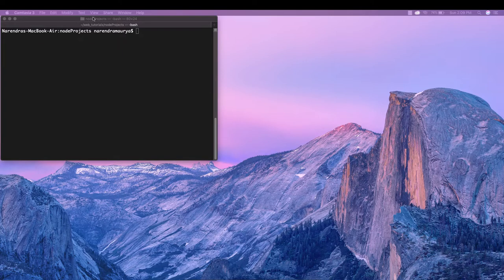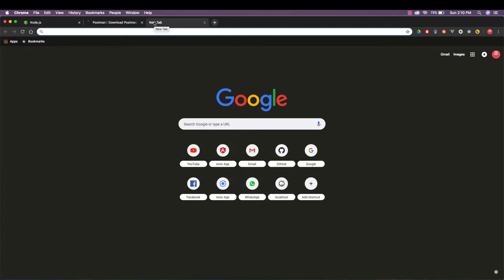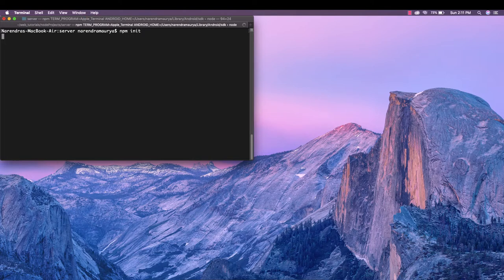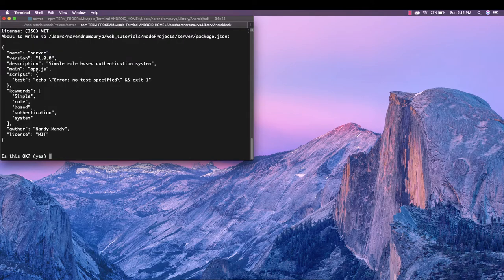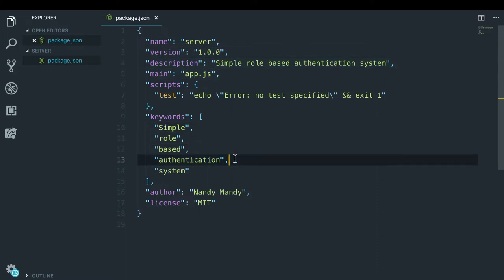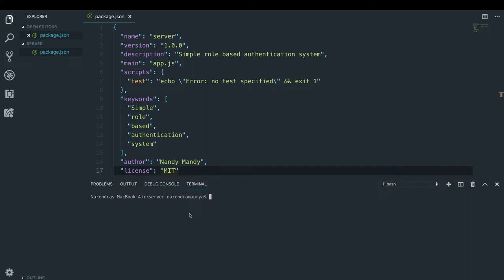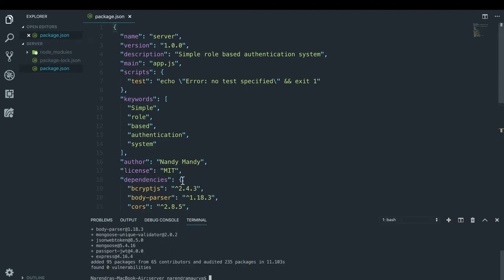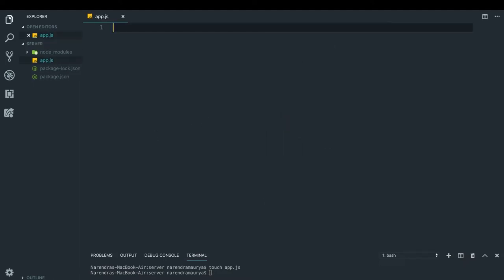Role Based API Authentication | Part 1 | Codebook Inc.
In this video we have setup our node.js express server for our role based authentication rest api application.

We have created role based authentication with JWT and passport for admins and users making the application secure for the users and admins.

Packages used:-
- Passport
- Express
- Node.js
- Mongoose
- MongoDB
- Passport
- Jsonwebtoken